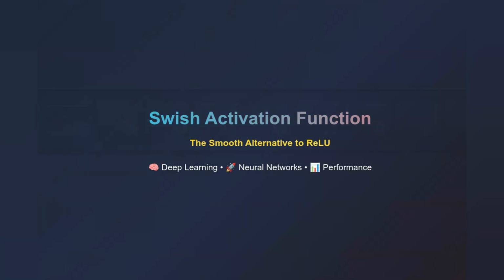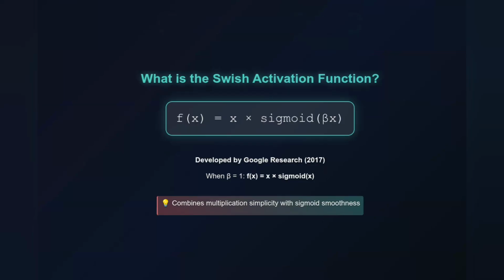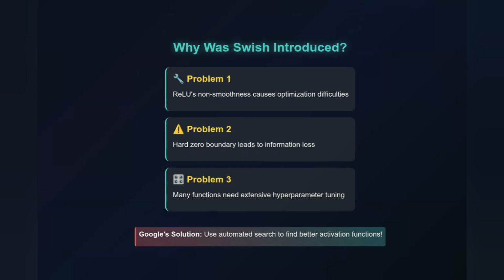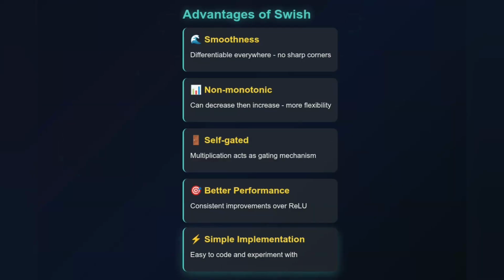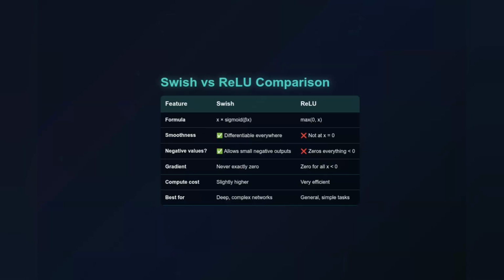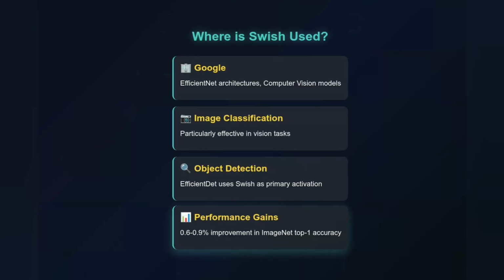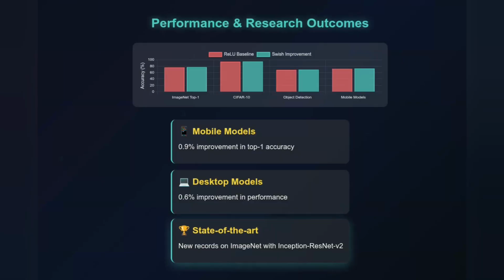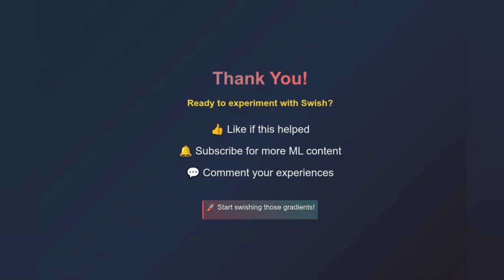Swish: The Activation Function That Might Replace ReLU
Ready to level up your deep learning models? In this video, we're diving deep into the Swish activation function, developed by Google researchers to address the limitations of the popular ReLU function. You'll learn exactly how this elegant, non-monotonic function works, why its smooth curve provides better gradient flow, and how it avoids the "dying neuron" problem. Find out why researchers and practitioners are using Swish to get consistent performance improvements in their deepest neural networks.